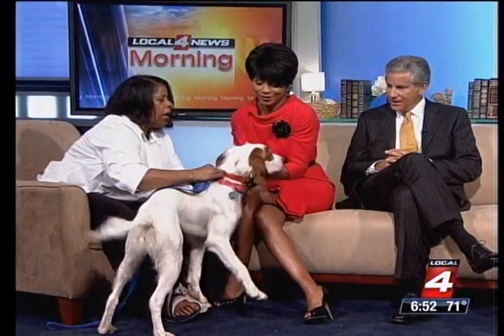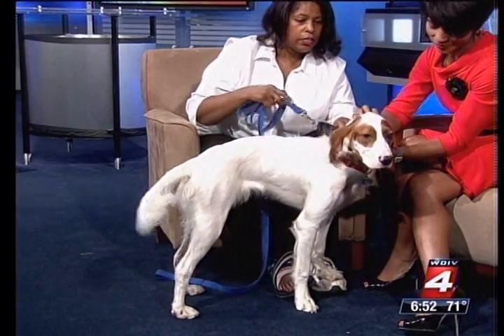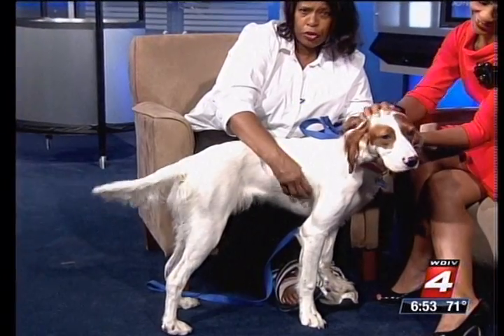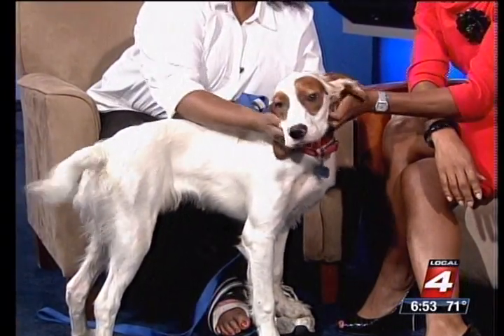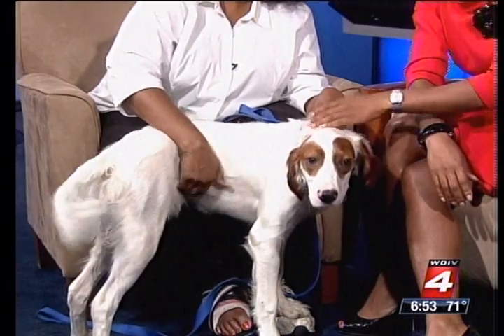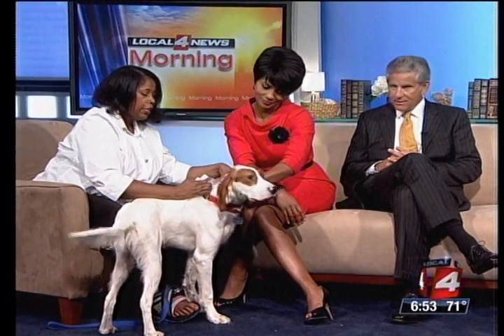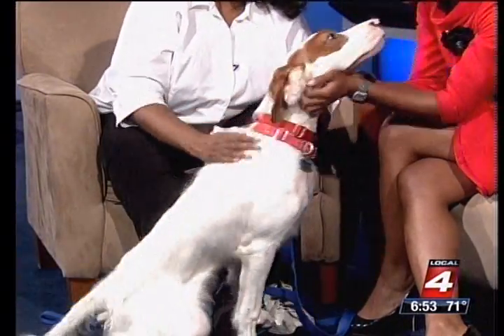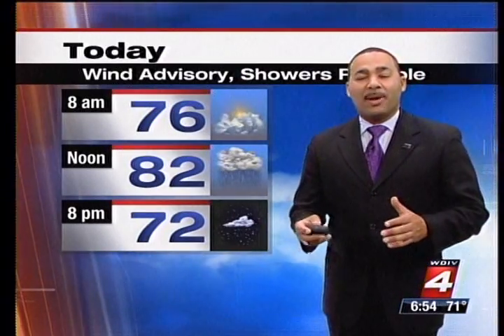Adopt Barney MESC Michigan English Setter Rescue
Barney's WDIV debut!